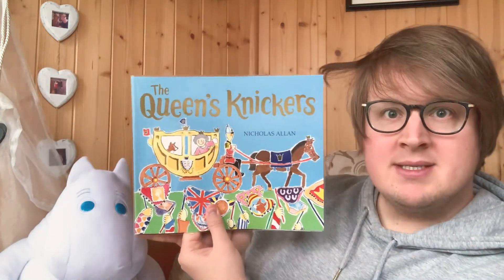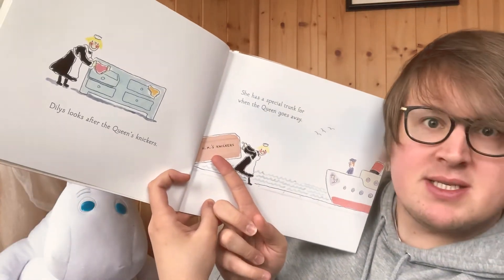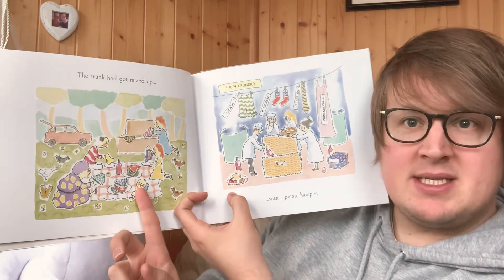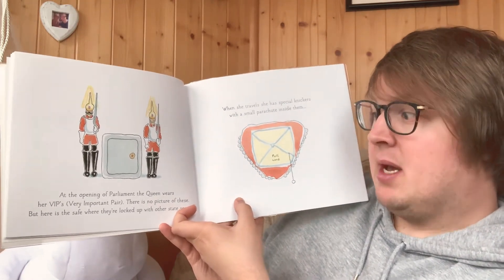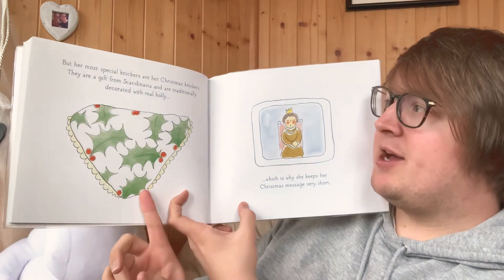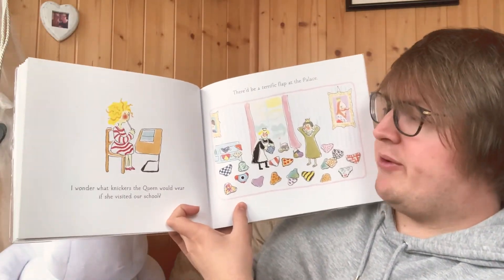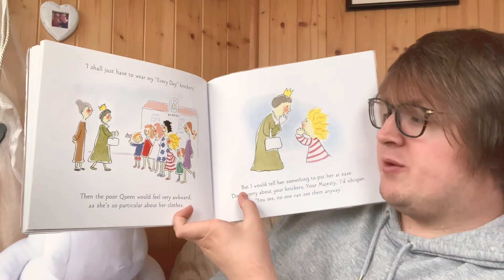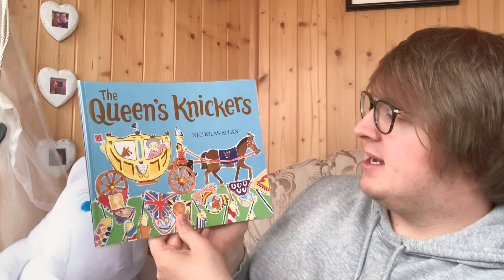Day 41: The Queen’s Knickers by Nicholas Allan – 15/05/2020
After listening to the story, choose one of the following activities to try:

1) It’s Friday! Put on your fanciest, frilliest, craziest pairs of knickers or underpants and have some “afternoon tea” it for a Queen in the garden or your bedroom floor!